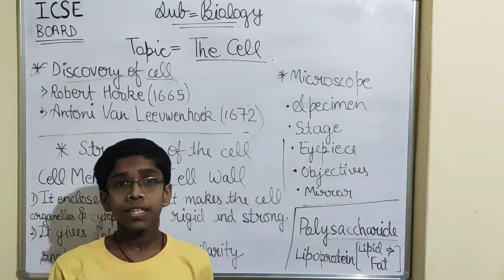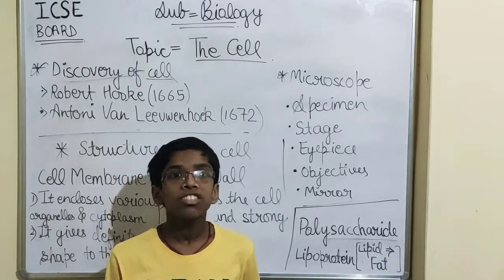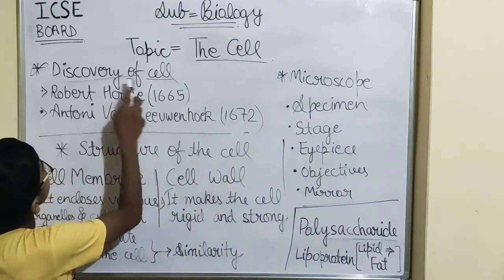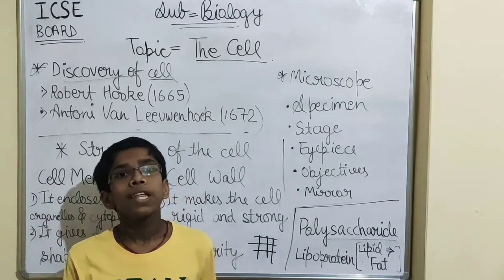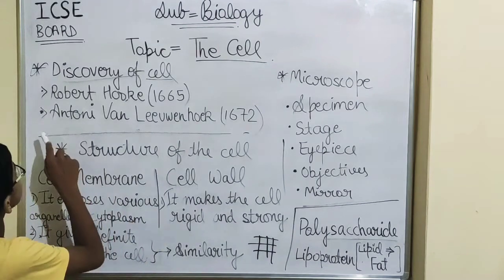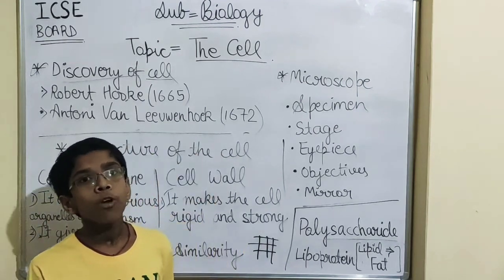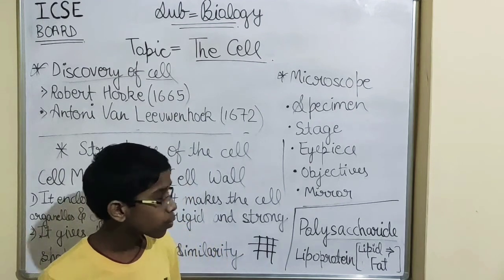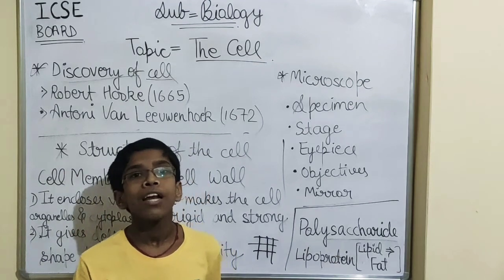Class 6th BIOLOGY Chapter 2 THE CELL (Part - 1) ICSE BOARD | Satyam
It is the video of BIOLOGY we are going to learn about Chapter 2 THE CELL (Part 1) by Satyam